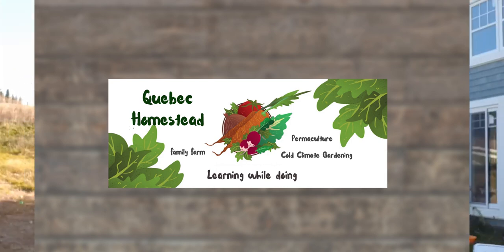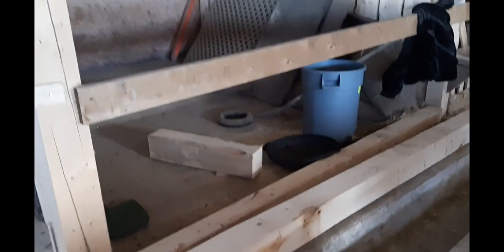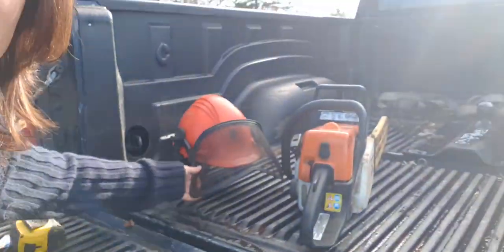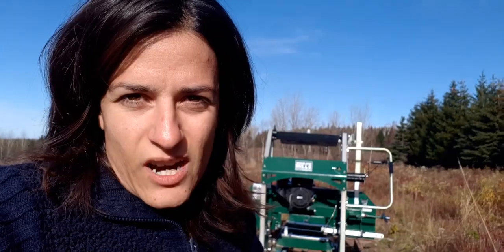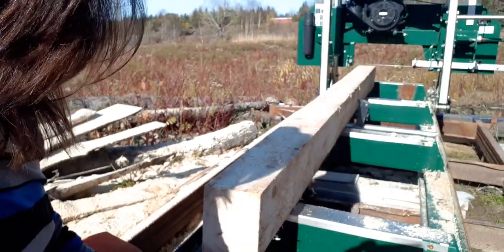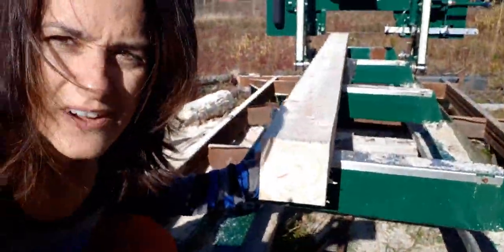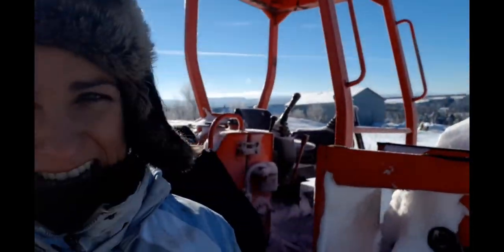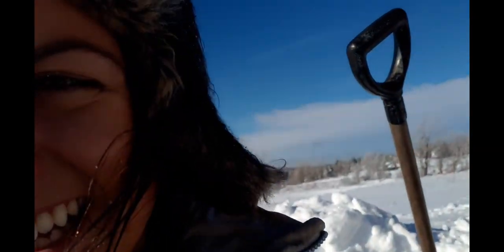Woodland Mills HM130 Portable Sawmill | First Log on my own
I usually always Mill with Ben since he has been showing me how to use it and I frankly was afraid of doing it on my own. I finally got around to facing my fear and got my first log out of it. OH i'm in trouble now haha..